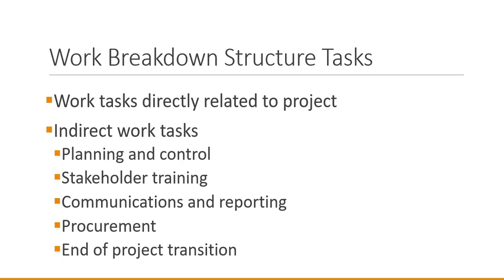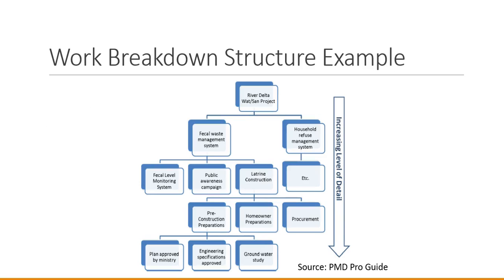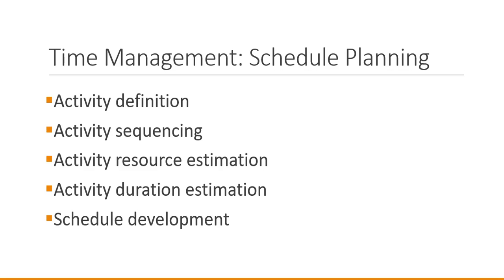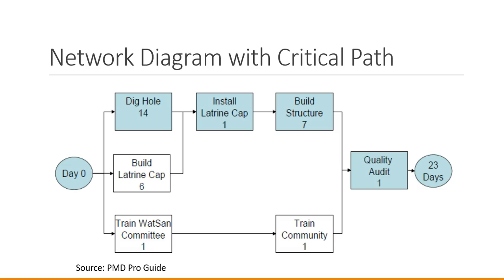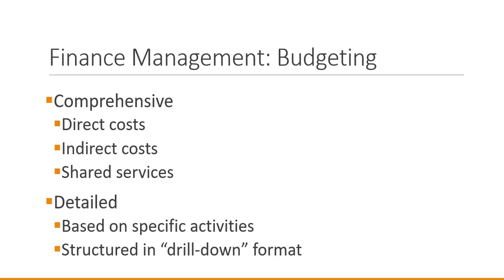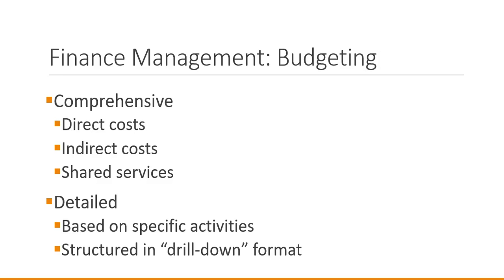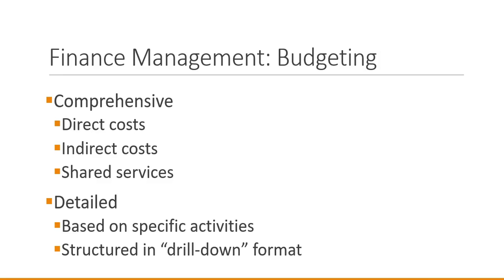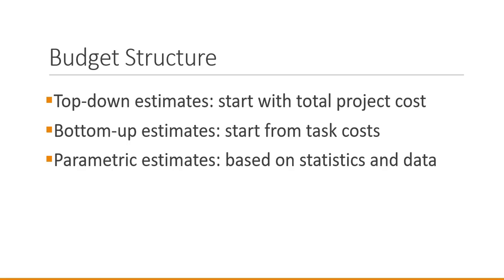Project Management Fundamentals: Project Planning